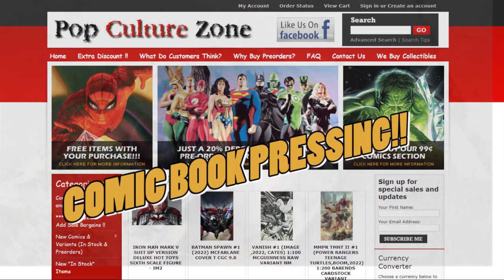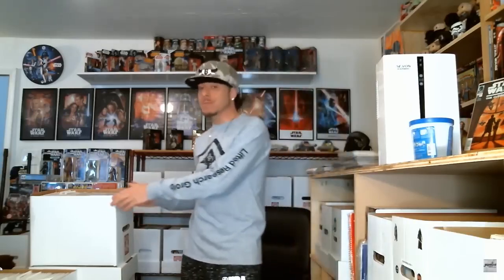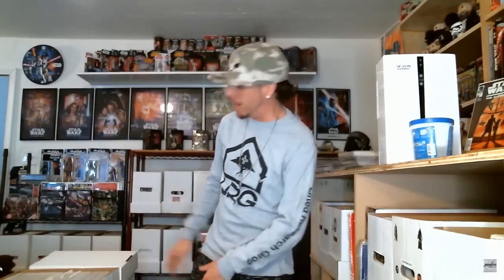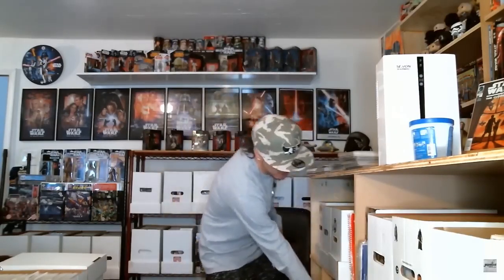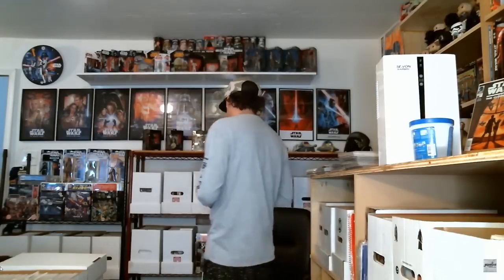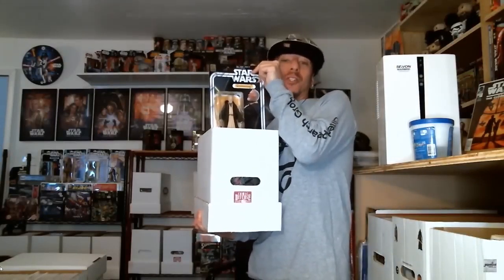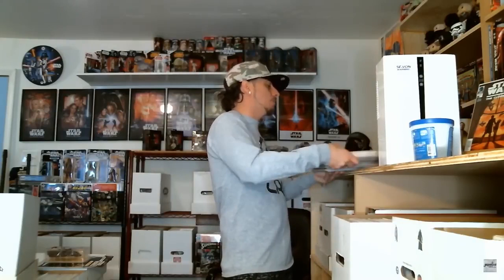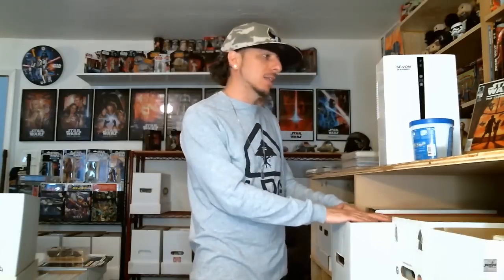How To Protect and Store Your Comic Books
For top tier pressing services at the most affordable prices, and also the hottest CGC keys and variants and also check out their eBay store